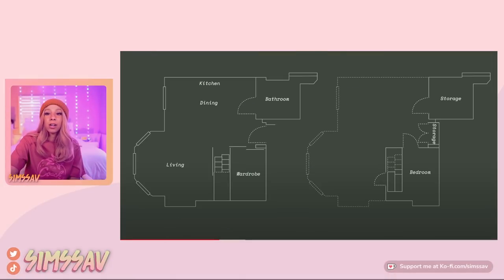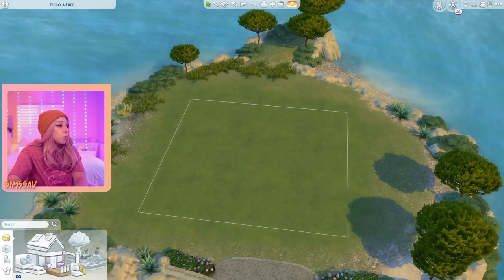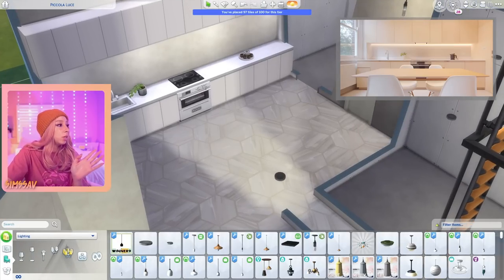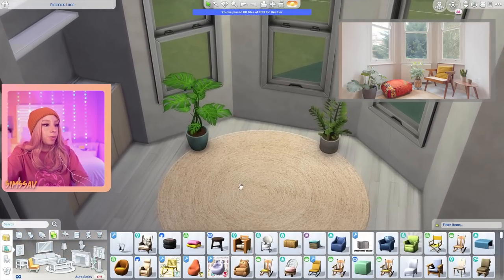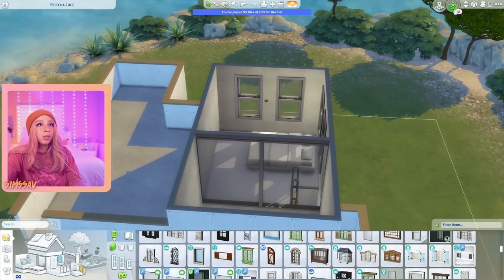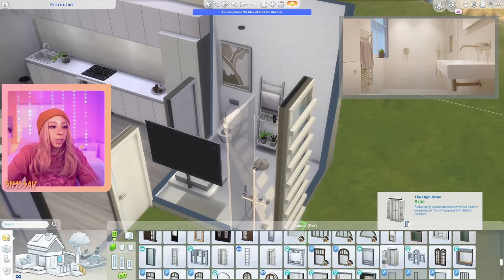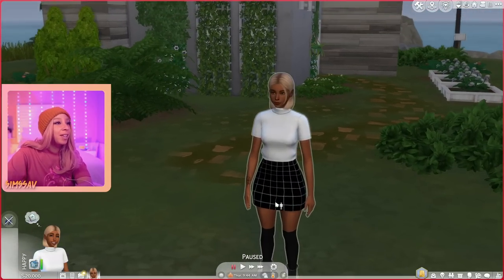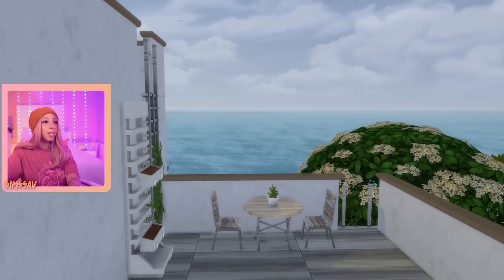NEVER TOO SMALL #5 • BOHO INSPIRED TINY HOME • SIMS 4 BUILD 🏠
HELLO 👀 ALL OF MY GEAR & FAVORITE CC CREATORS ARE LINKED BELOW! 💕